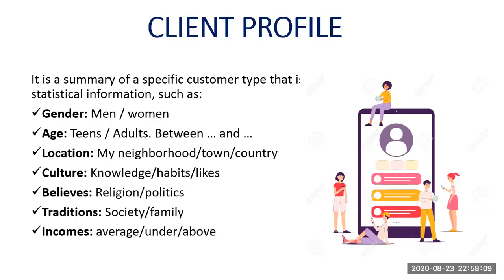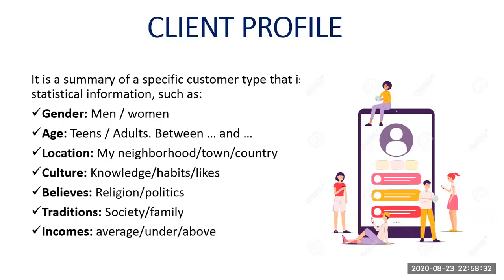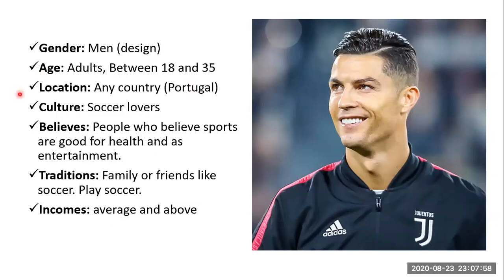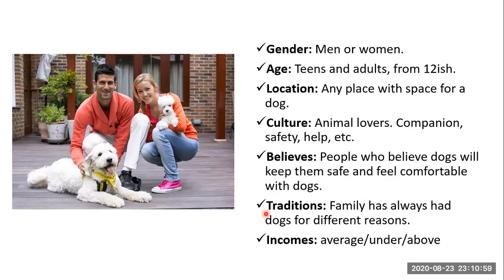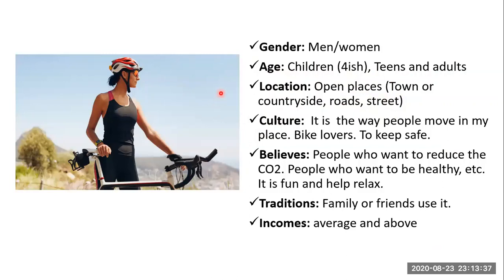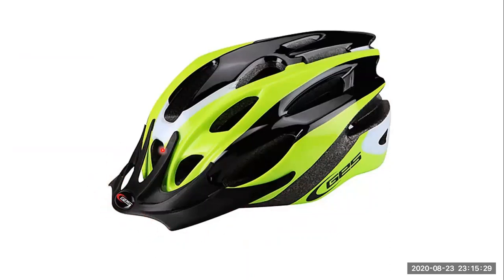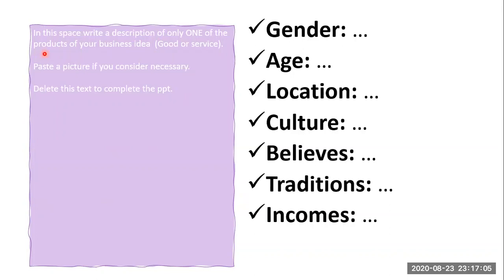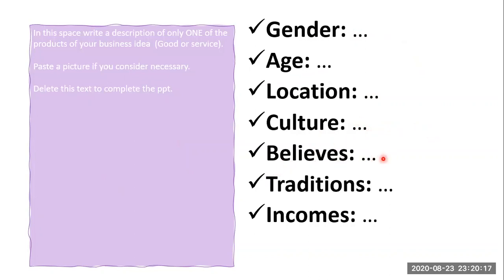Entrepreneurship 3: Client Profile Review and Analysis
Client Profile Review and Analysis